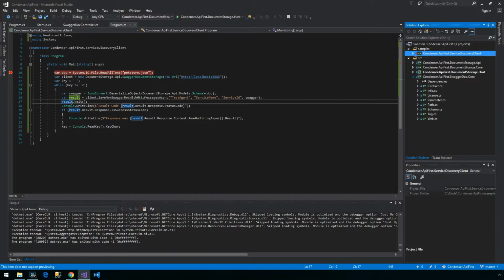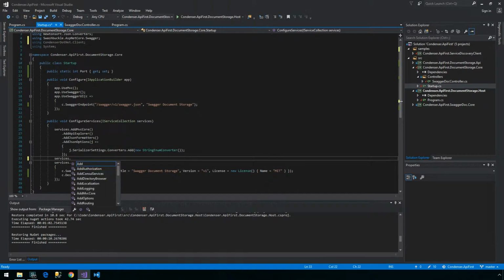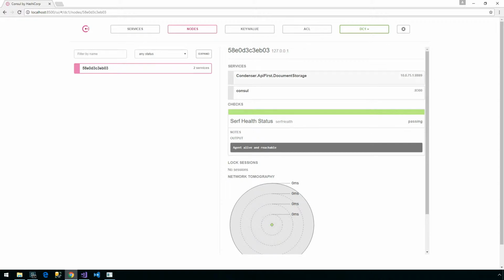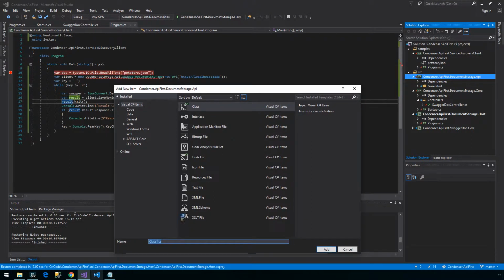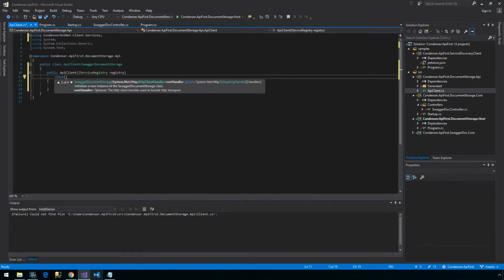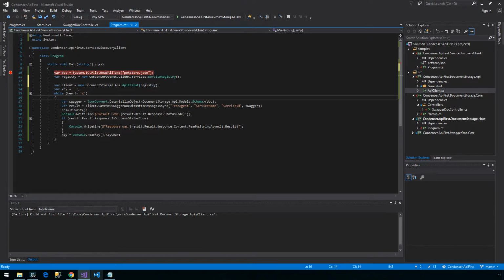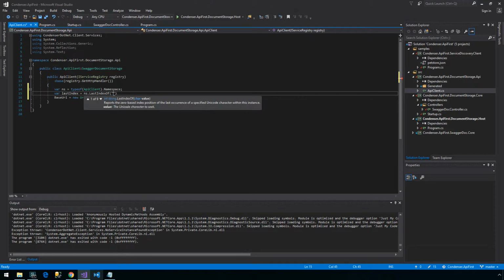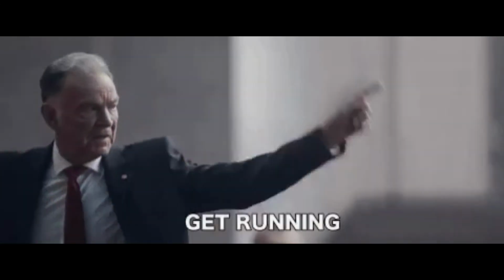Closer To Production Tutorial 4 - Part B - Service Discovery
We use consul to provide service discovery for our WebApi built on ASPNETCORE using CondenserDotNet